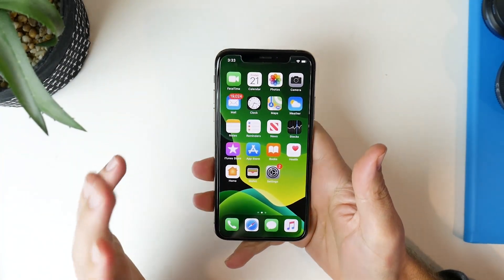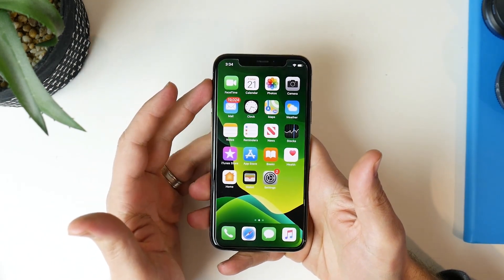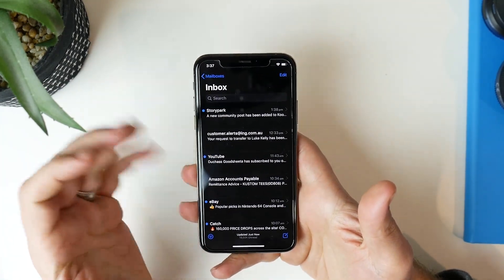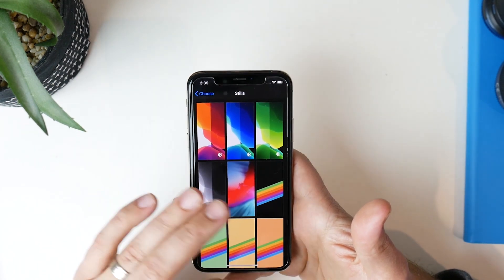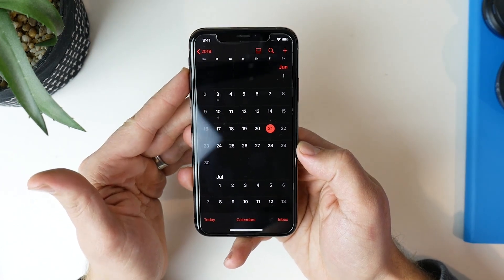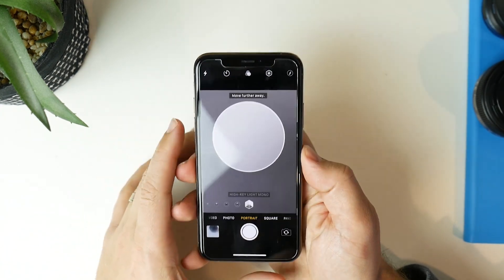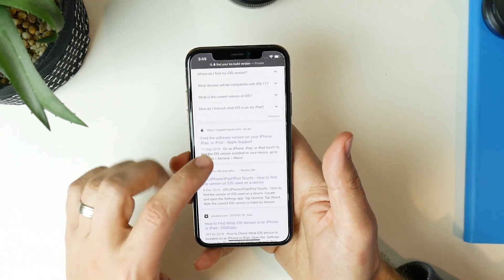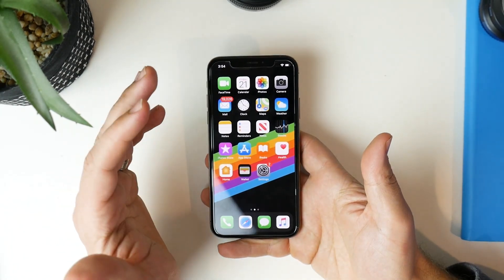iOS 13 Beta 2: Improved Face ID, Mail, Haptic Feedback and More! | Tech Blokes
iOS 13 Beta 2 is officially available to all developers! With it comes 70 plus bug fixes from Beta 1, and 100 new smaller problems! In today's video, I go over some of the stand out features of beta 2 including the following:

The download for beta 2 is 4.1gb and took roughly 2.5 hours to install on my iPhone XS. It was a smooth process that I did OTA using a betaprofile from betaprofiles.com

Improved Mail:

We now have the option to 'select all' inside mail which is a huge timesaver for anyone who has large mail accounts.

Dim Dark Wallpapers:

There's now a toggle to dim your screen when you have an active dark wallpaper on. The option is located inside Settings, Wallpapers. It's only a very minor change, but it dulls the screen when you opt for a darker wallpaper. Fingers crossed this will provide an improved battery life day to day.

Parallax Effect On/Off:

Another option inside the wallpapers is the option to turn on/off the parallax effect on certain wallpapers. I've always loved the parallax effect so I'll be keeping this option turned on! :)

Haptic Feedback:

Apple is moving away from 3D touch and adding a long press - haptic feedback response. This is far more nature in more opinion and makes the move from Android devices much easier for most users. This is also a great option for older devices like the iPhone SE and iPhone 6s.

Memojis: There's a number of new Memoji's available in iOS 13 beta. You'll notice there's a 'Shh', 'Fingers Crossed' and a few others.

Preferred Languages:

There's now an option inside the notes app to have a preferred language setup. If you use more than one language on your device, you can manually select what language you'd like as the default option inside notes.

So far beta 2 has been extremely responsive, great on battery life and fun to use! I'm looking forward to beta 3 dropping in the next few weeks!